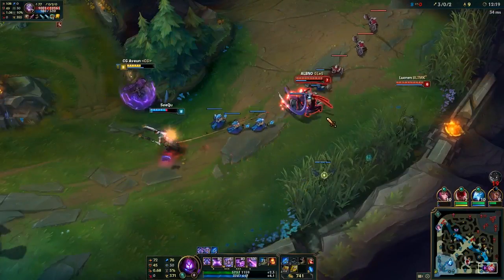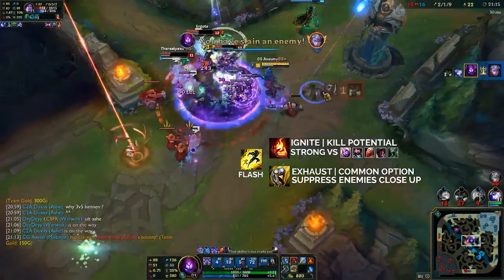How To Play Malzahar Support - League of Legends | Season 7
What's up guys, How to Play Malzahar Support Season 7 Guide for League of Legends Support! I've gone through the Playstyle, Loadout including Runes, Masteries, Skill Order, Itemisation and some general tips. More below.

Malzahar Support is mage based carry like champion who will control enemies by pressuring them with Nether Grasp, Malefic Visions and Voidlings in the laning phase. It can be easy to deny the enemy carries from last hitting which will allow you to win you're lane, win games and gain elo!

I've gone through as much as I can about the synergy, stay cautious against Mis Fortune, lulu, caitlyn, Zyra, Karma, Morgana, Jinx and go kick some ass with carries along your side such as Jhin, Caitlyn, Twitch, Ashe and more. As described in the video!

I've gone over the Runes, Generally Armor, Health, Ability Power and Spell Penetration are you're best bet and for Masteries I know 12.18.0 or 18.12.0 is also considered, leave some comments in the video if you want to discuss that further.

Early game to late game, this video will touch on as much as I can.

Sorry for not uploading in a couple weeks, really busy with learning to drive/working as hospital short staffed, just struggling to make the time to edit. I've also been going to the gym since August, 5 days a week (M-F) which is helpful to survive the winter as through my job I get barely any daylight at all each day!

welcome to hitsville 1 - martin landstrom
lets bounce - gavin luke